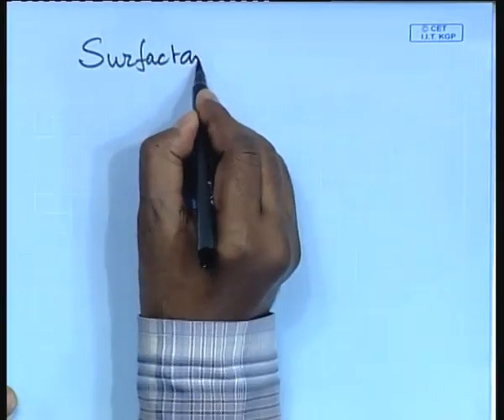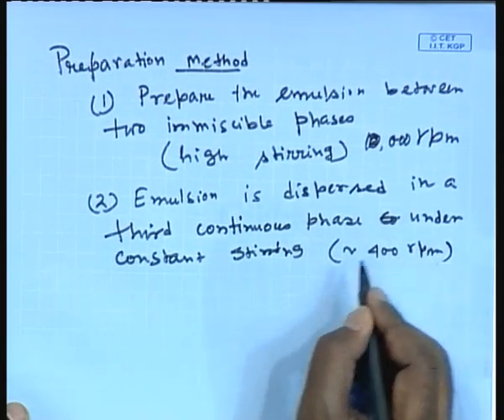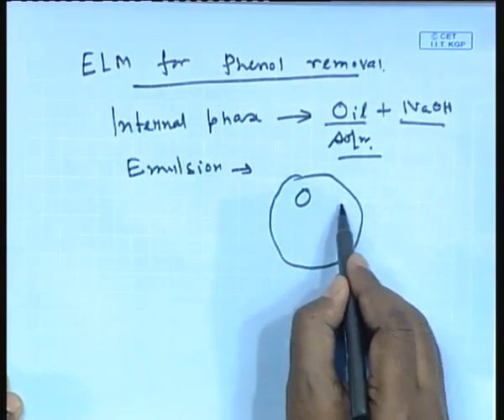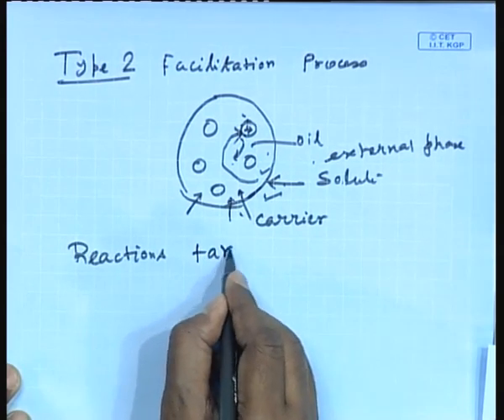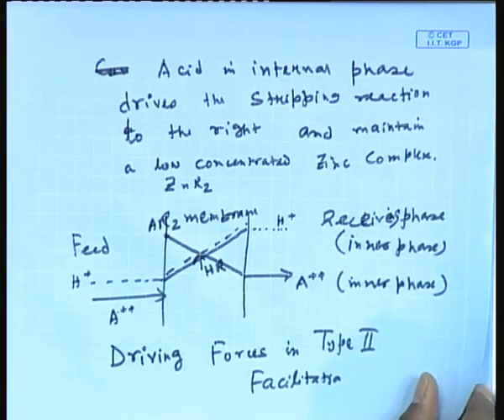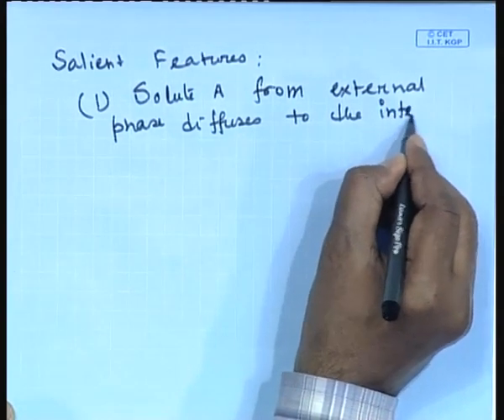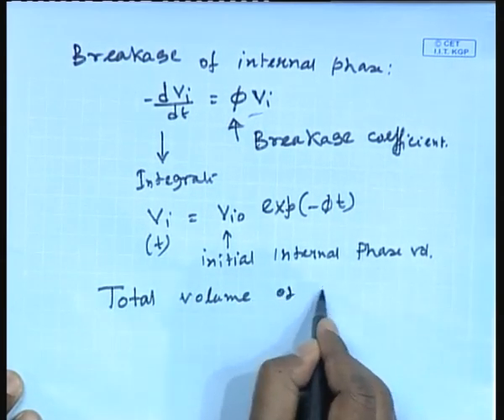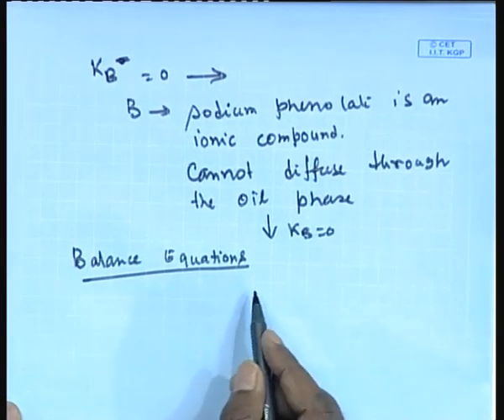Mod-01 Lec-33 Liquid Membranes